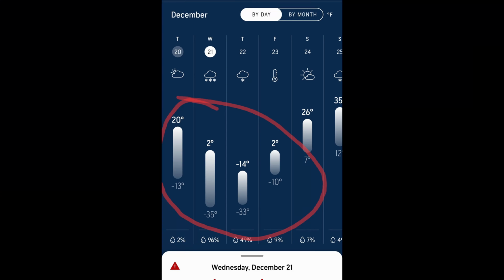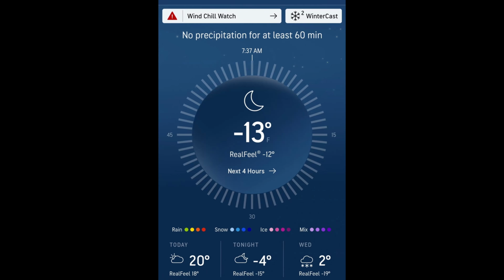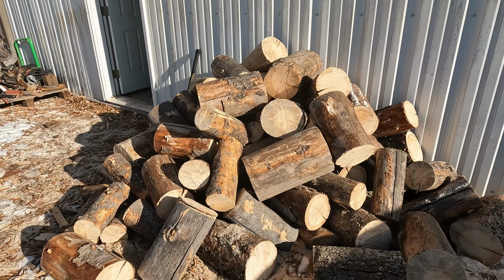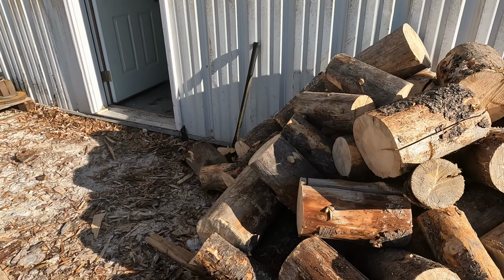Cutting FIREWOOD in Wyoming at -13F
Cutting firewood in Wyoming in -13F before the storm that is going to get down to -36F for 3 days with Snow and Wind!